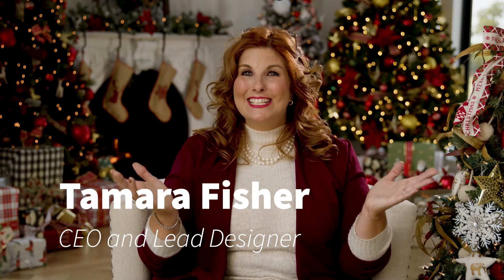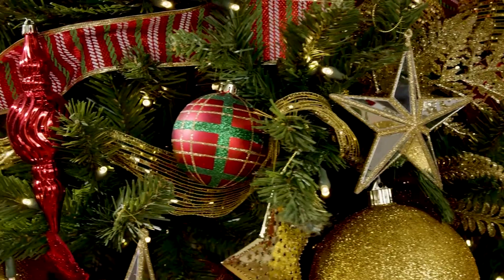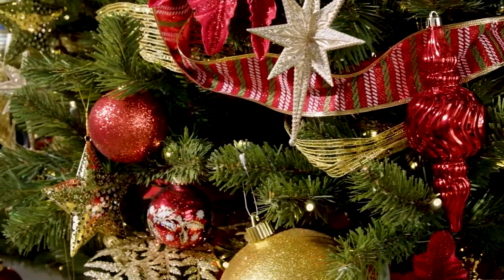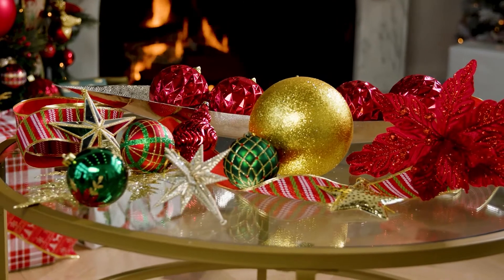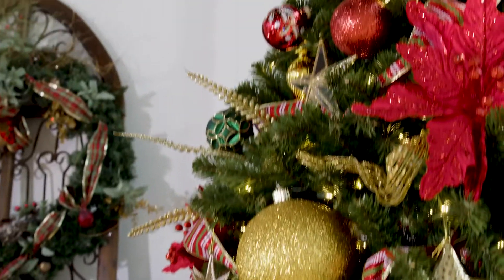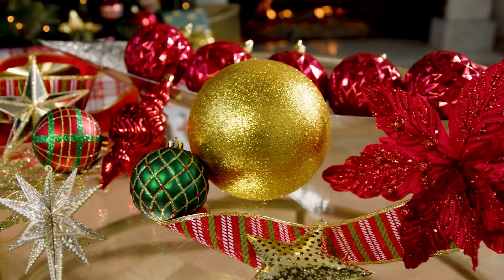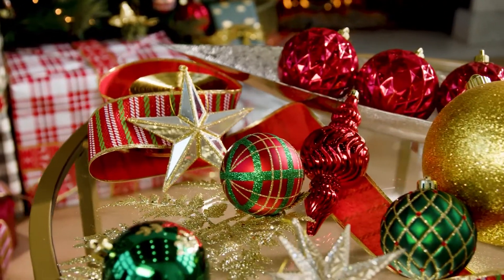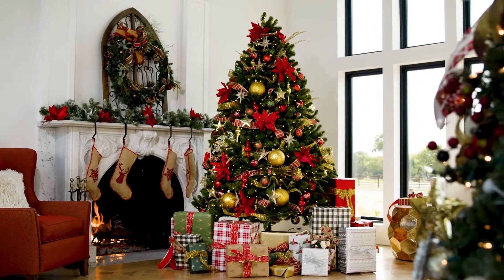O'Christmas Tree Christmas Crate - Christmas Tree Decoration Kit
What’s your favorite Christmas memory from childhood? It might be singing carols on Christmas Eve as the scent of gingerbread wafted in from the kitchen, or gathering in front of the fireplace to hear ‘Twas the Night Before Christmas read aloud, or racing down the stairs at dawn to see what Santa brought you.

Each 100+ ornaments crate is curated and packed with care and includes:

-Traditional red, green, and gold ball ornaments
-50 yards of red/green ribbon
-Ornate ball ornaments
-Elegant finials
-Charming sprigs, sprays, and flowers
-Large and small star ornaments

Tamara Fisher